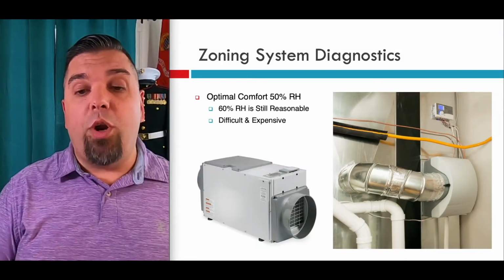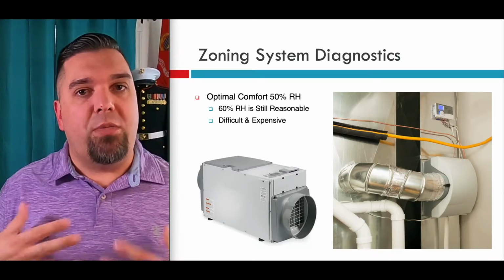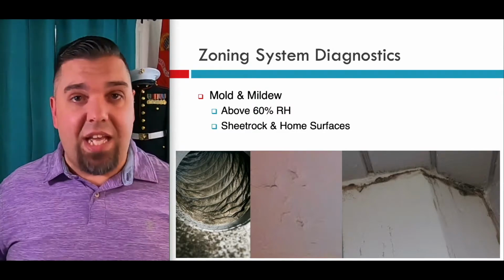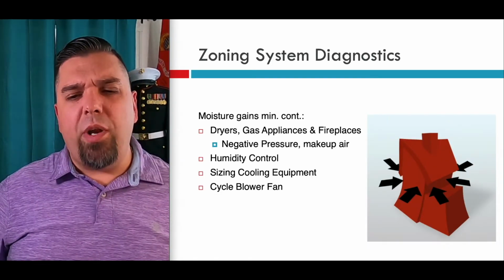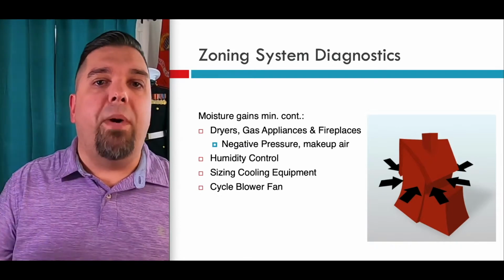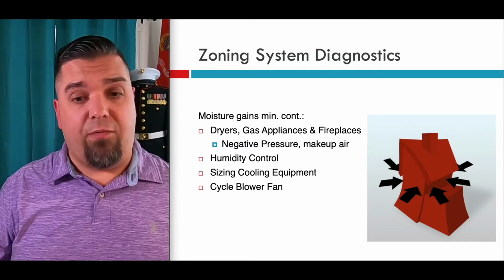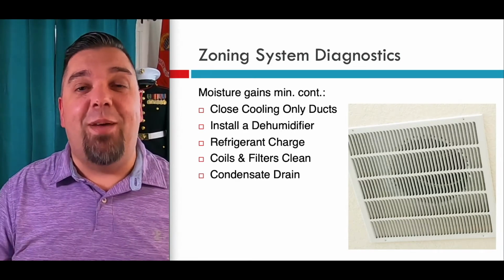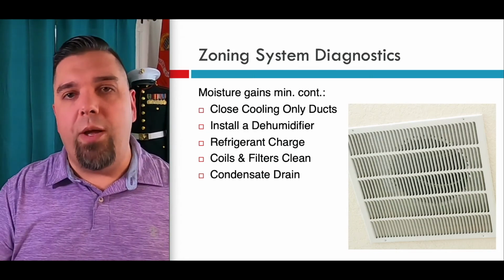Controlling Relative Humidity, Part 2 of 3: Zoning System Diagnostics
Controlling Relative Humidity (%RH)